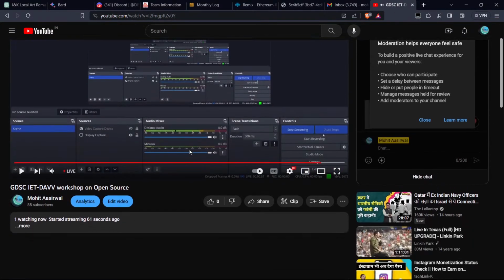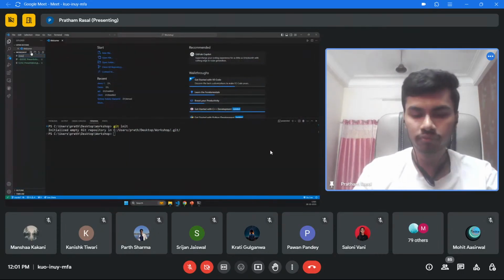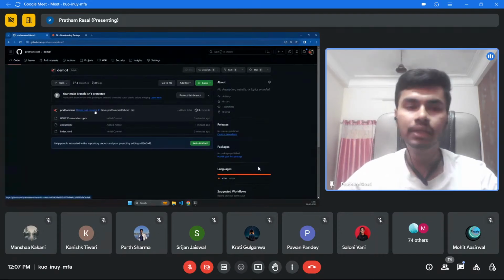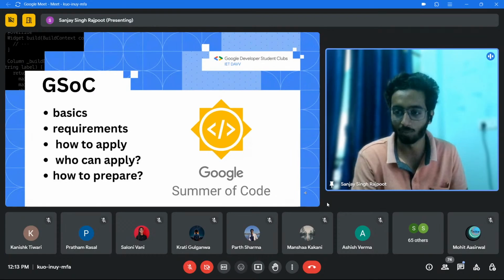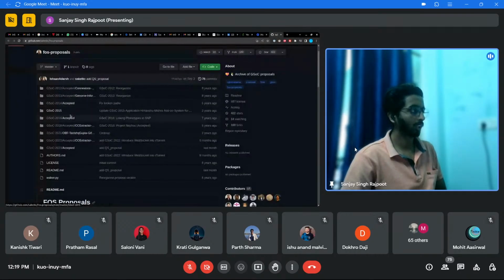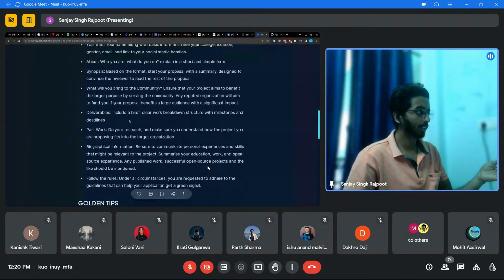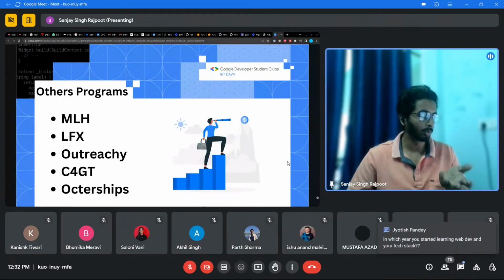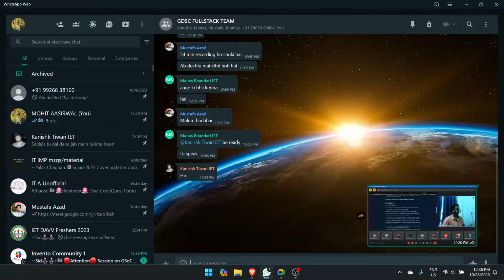GDSC IET-DAVV workshop on Open Source